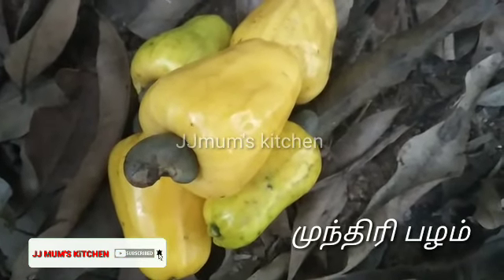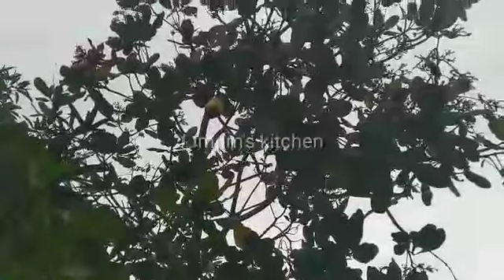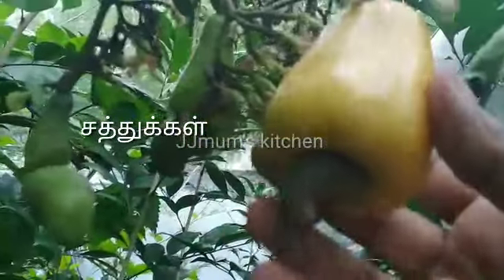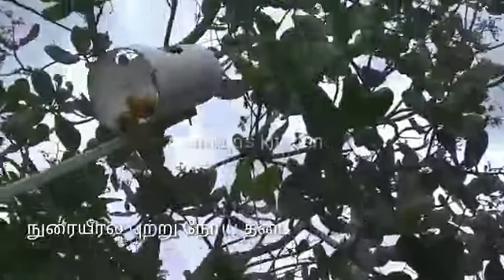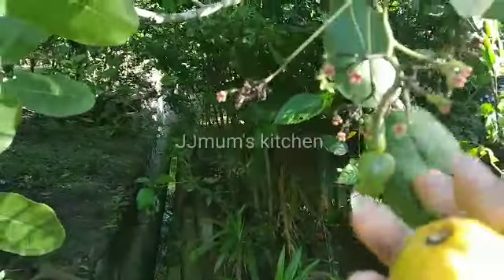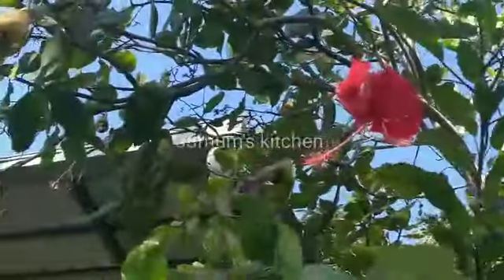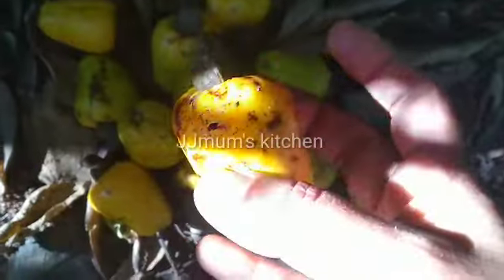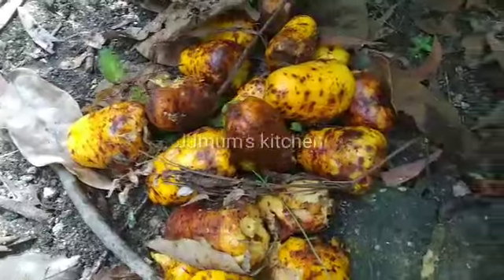My garden Cashew fruit in Tamil |munthiri palam benefits | cashew apple fruit / முந்திரி பழம்